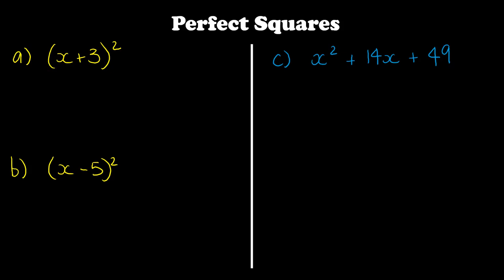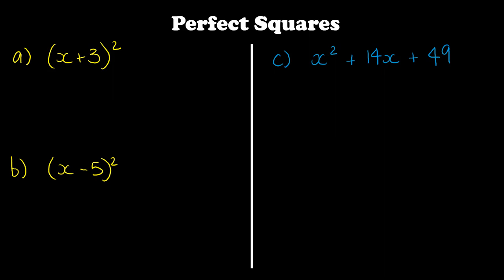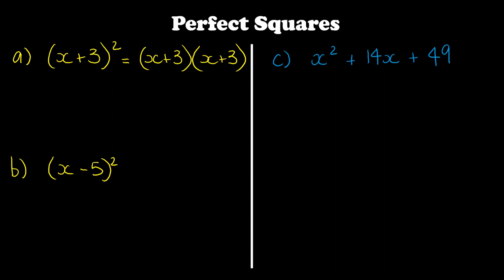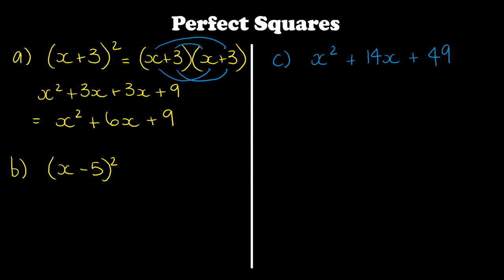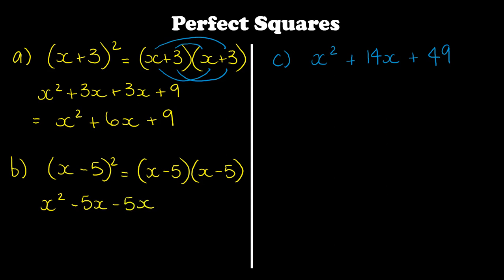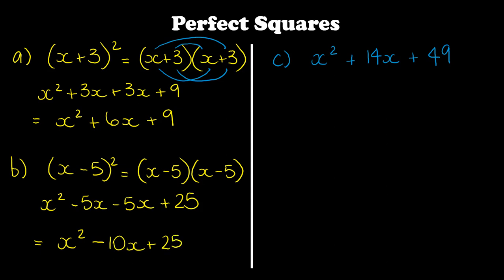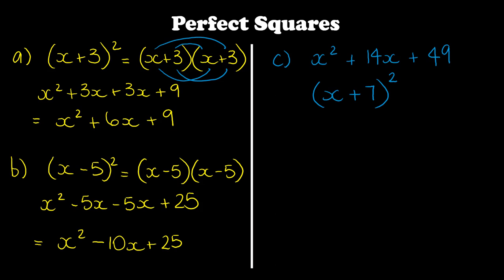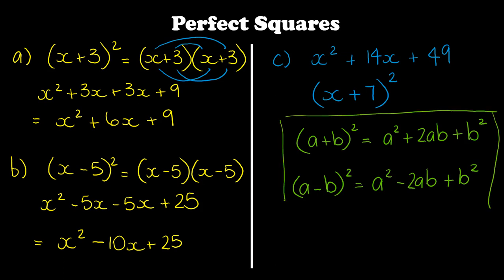perfectSquare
Expanding and factorising using the pattern "Perfect Squares"